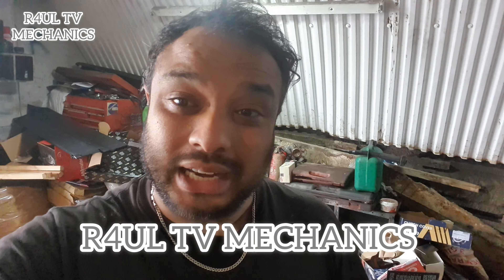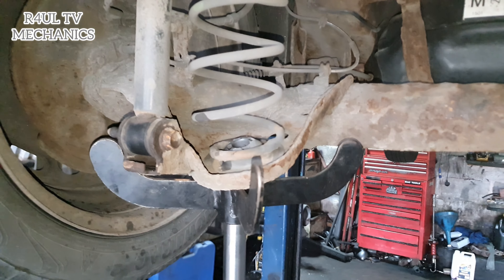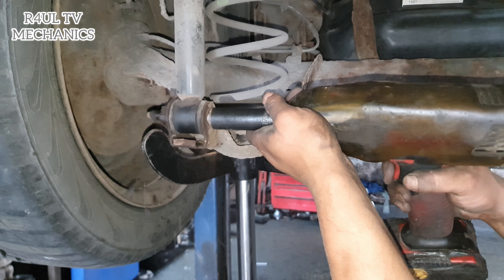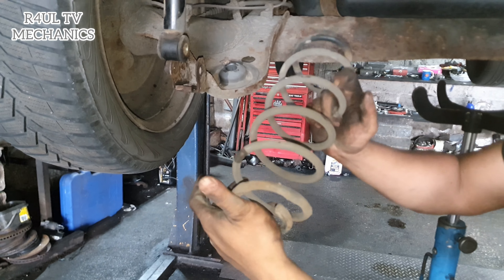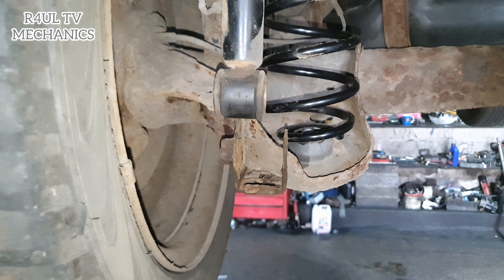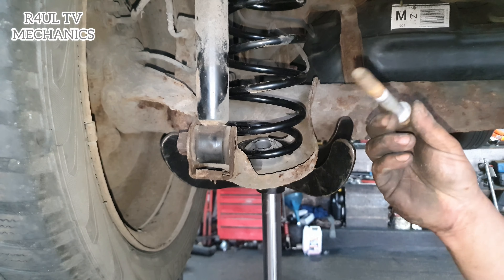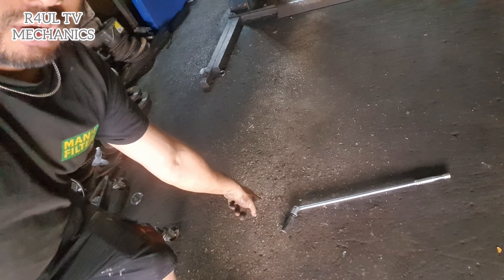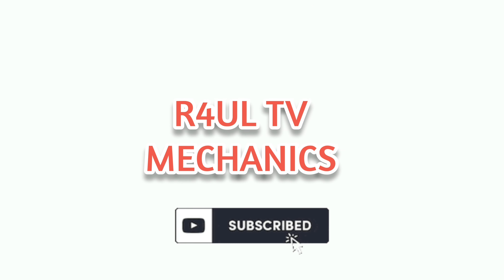2010 MAZDA 2 REAR COIL SPRING REPLACMENT